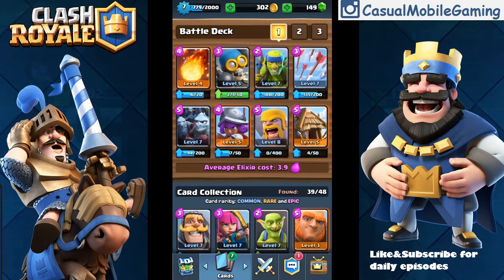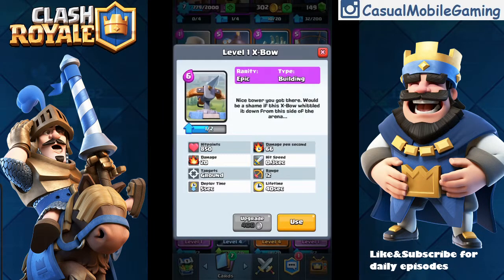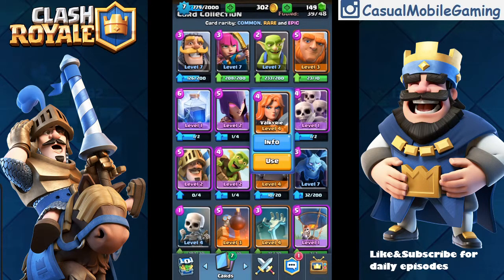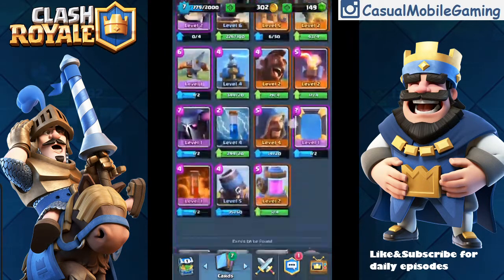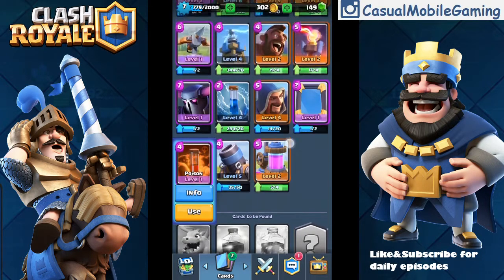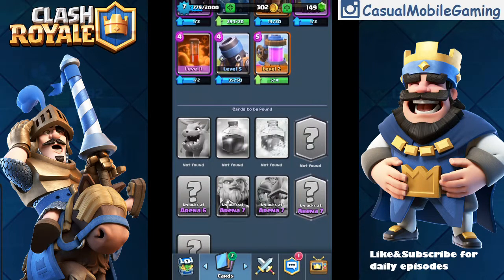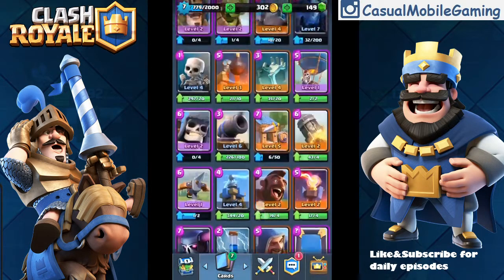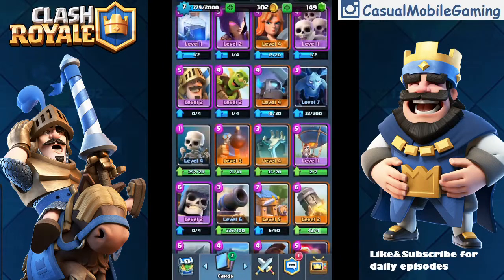Clash Royale - New Balance Update All Changes Explained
More episodes weekly!